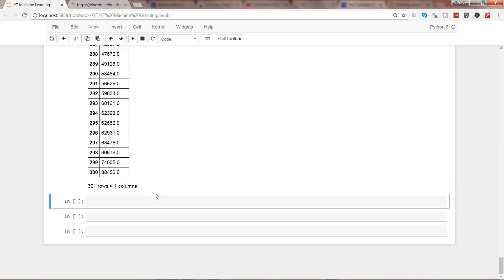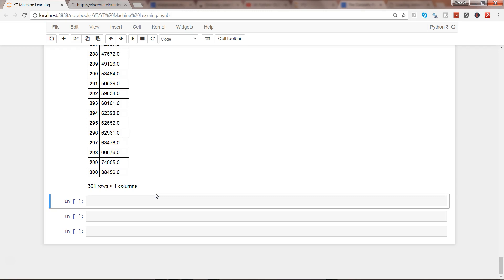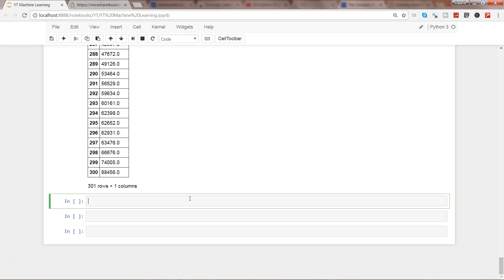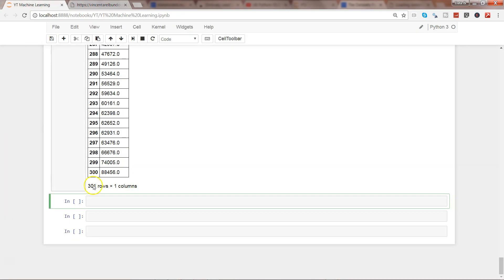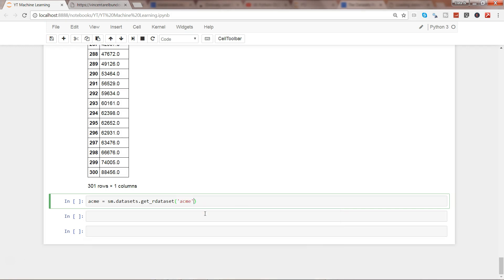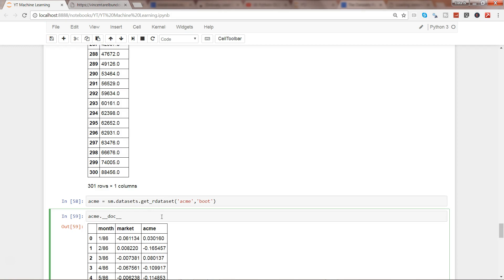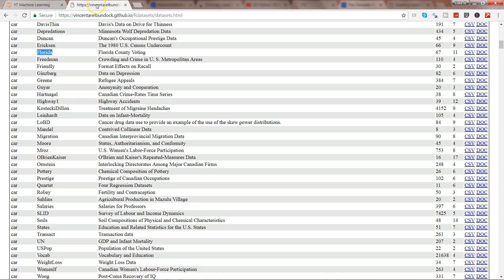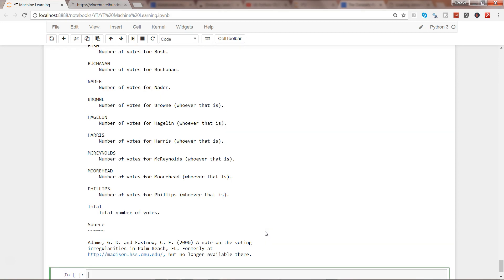Python Machine Learning | How to Import R data sets in Python using Statmodels get rdataset function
Hi guys... in this python machine learning video I have talked about how you can use statmodels package function get_rdataset to import any dataset. I have also give you a link from where you can see any package and download the dataset in csv format. Also link is given below.